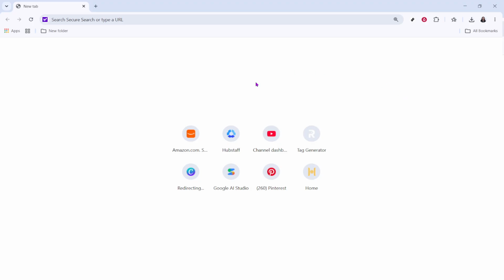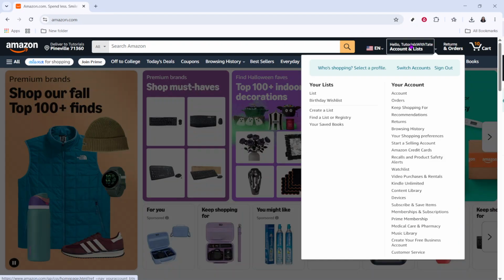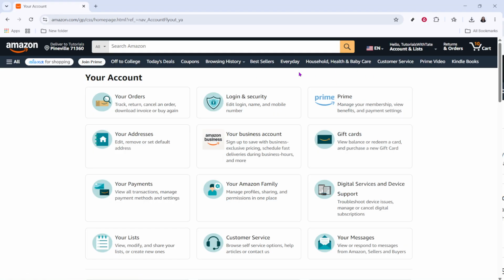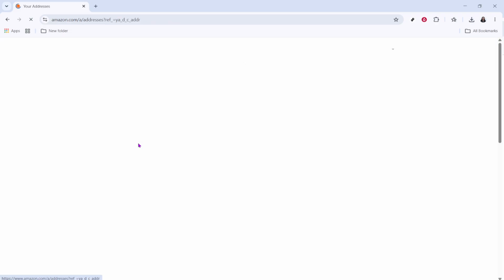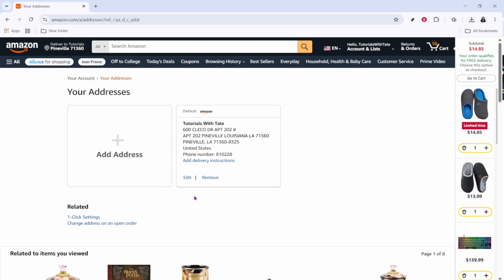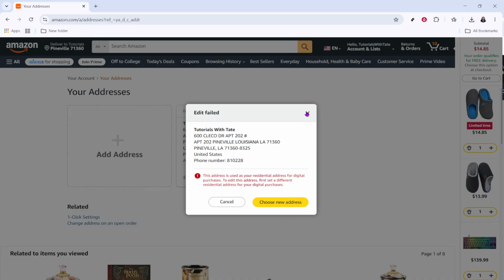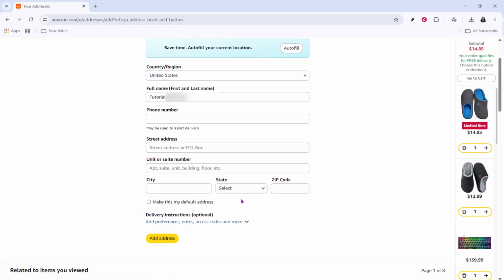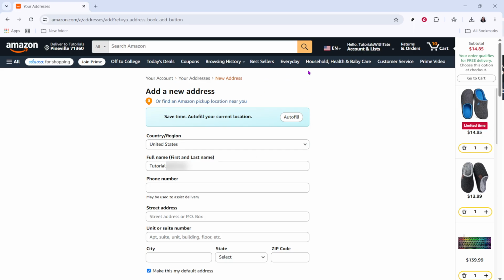How to Change Delivery Address on Amazon - 2026 Guide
In today’s video, we’ll learn how to change your delivery address on Amazon. This simple guide will walk you through the process of updating your saved address and selecting a different delivery address for your order.

In this tutorial, you'll learn:

✅ How to open your Amazon account
✅ How to find your saved addresses
✅ How to add a new delivery address
✅ How to edit an existing delivery address
✅ How to select a different address at checkout
✅ How to save and confirm your new delivery address

Changing your delivery address on Amazon is simple once you know the steps. Before placing your order, make sure to check that your name, address, city, ZIP code, and other delivery information are correct.

Whether you’ve moved to a new location or simply want to send an order to a different address, this step-by-step tutorial can help you change your delivery address on Amazon.